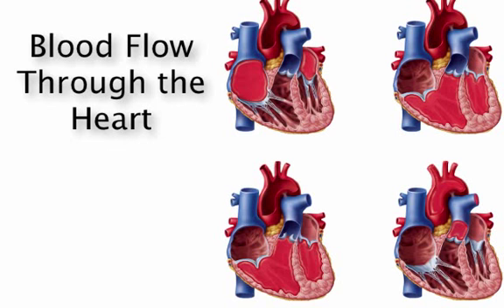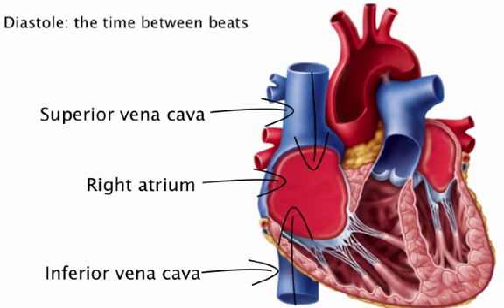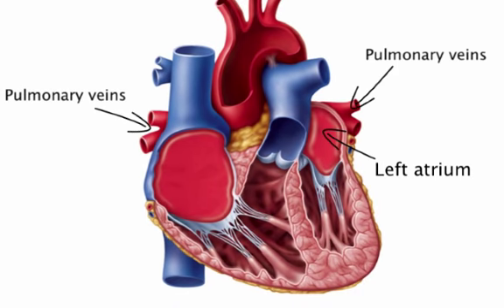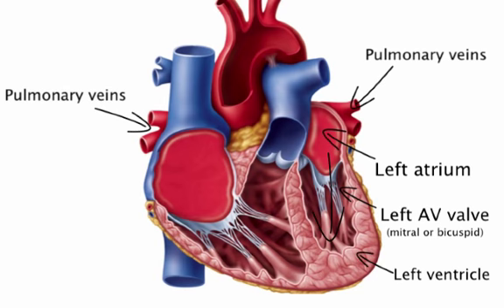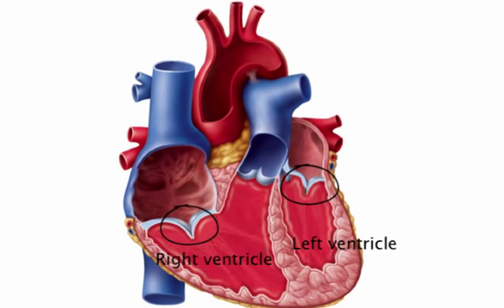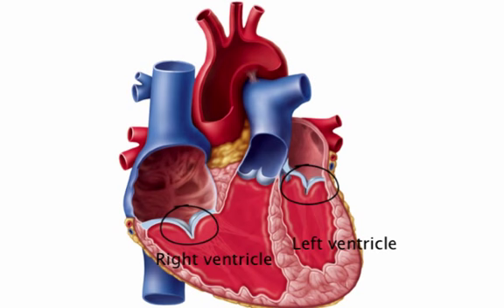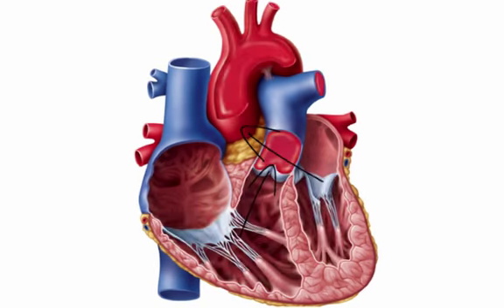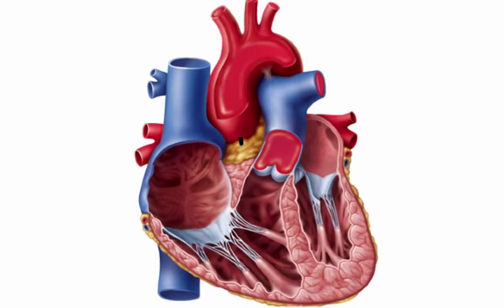Chapter 19 Blood Flow Through the Heart